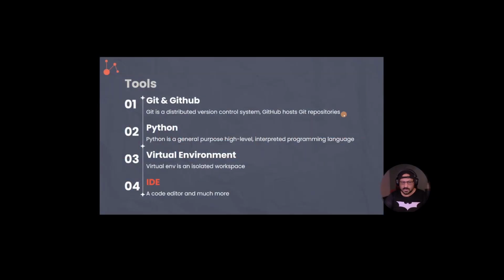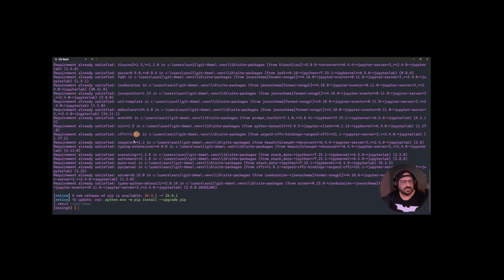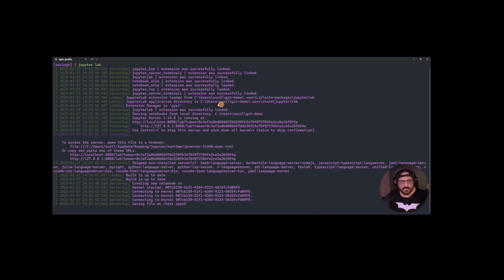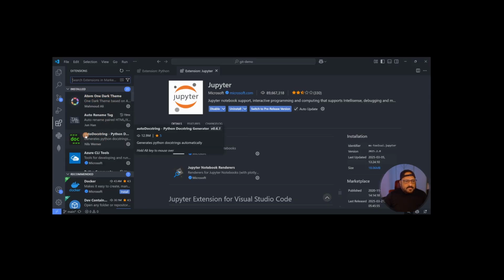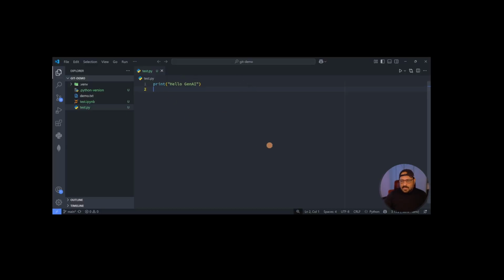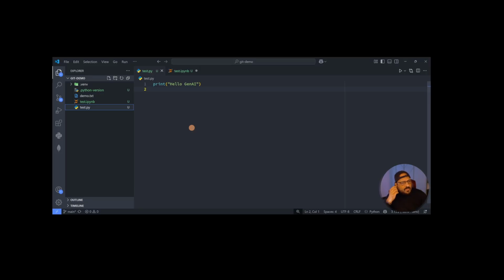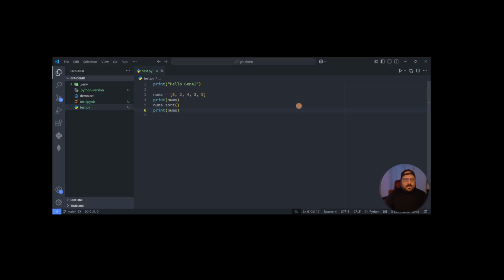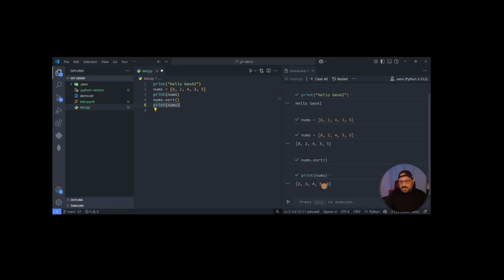Beginner's Guide to Most Popular Python IDE : VSCode & Jupyter Lab | Practical GenAI Series (#6)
Kickstart your journey with Practical GenAI for Beginners Series! In this video, we dive into the essentials of setting up your coding environment with Visual Studio Code (VSCode) and Jupyter Lab. Learn what an Integrated Development Environment (IDE) is, how to install and configure Jupyter Lab, and set up VSCode for seamless coding. We’ll also demo VSCode’s Interactive Window for executing code interactively—perfect for beginners in Generative AI development. Whether you're new to coding or exploring GenAI, this step-by-step guide will get you ready for our series! Beginner-friendly explanations, Practical demos for hands-on learning, Essential tools for your GenAI coding journey

🔑 What You’ll Learn:
       * Introduction to Various Python IDEs
       * Step-by-step Jupyter Lab installation and demo
       * VSCode installation, setup, and configuration
       * Running Jupyter Notebook within VSCode’s
       * Running code with VSCode’s Interactive Window

📑Chapters:
      00:00:00 Introduction & Jupyter Lab
      00:09:18 VSCode - Install & Setup
      00:27:38 VSCode - Interactive Window